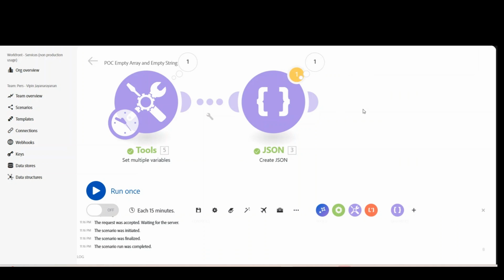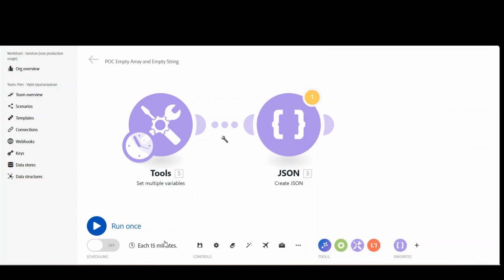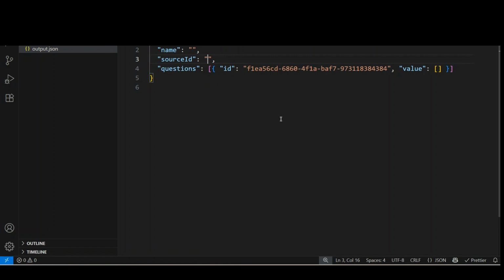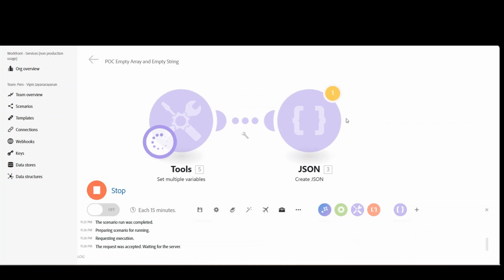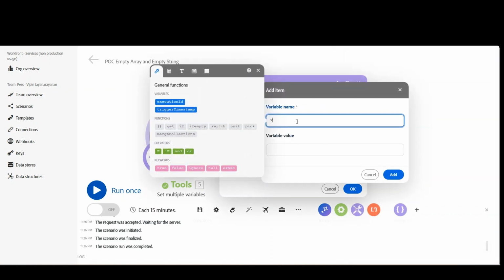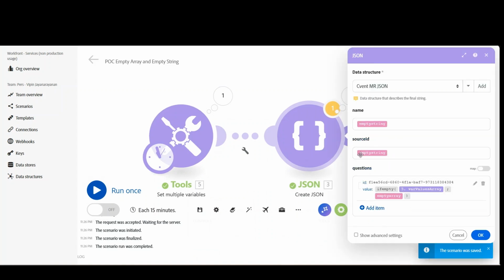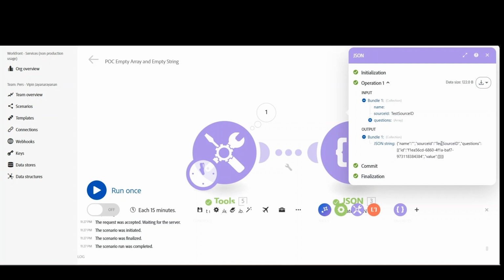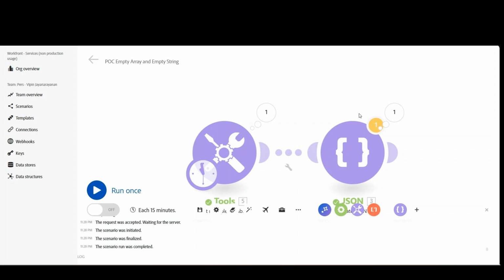Adobe Workfront Fusion Training | How To Map An Empty String In A JSON Field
In this video, we dive into a common real-world scenario in Workfront Fusion — mapping an empty string to a JSON field, instead of allowing it to default to null. This is crucial when working with APIs that expect empty strings ("") rather than null values.

📌 What You'll Learn in This Video:

✅ A quick recap of mapping an empty array from the previous session
✅ How to handle unmapped fields like name and SourceID
✅ What happens when fields are left unmapped (defaulting to null)
✅ Why sending null can cause API failures or errors
✅ How to correctly map an empty string ("") in JSON
✅ Step-by-step demonstration using the same scenario from the previous session
✅ Live output comparison: null vs ""
✅ How to use conditional logic:
  🔸 If SourceID is empty → map to an empty string
  🔸 If SourceID has a value → map the actual value
✅ Verifying results when SourceID is present
✅ Verifying results when SourceID is missing
✅ Best practices for clean API messaging

This tutorial is especially helpful if you're working with API integrations and want to avoid unnecessary failures due to null values in your JSON payload.